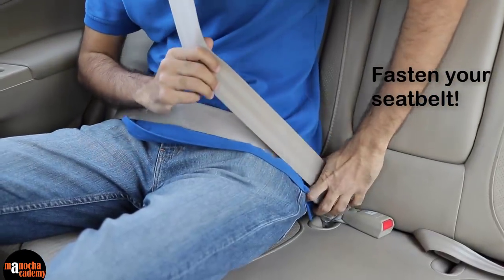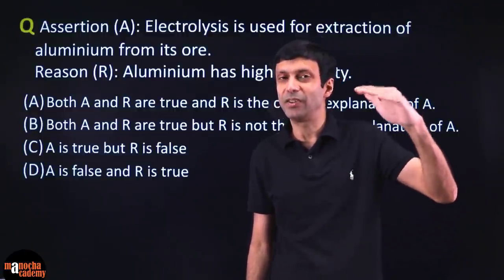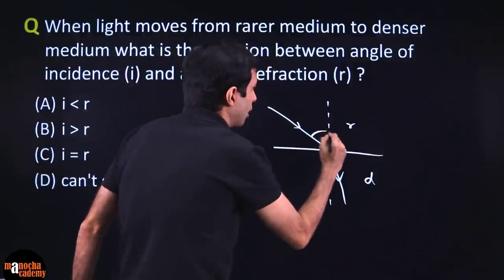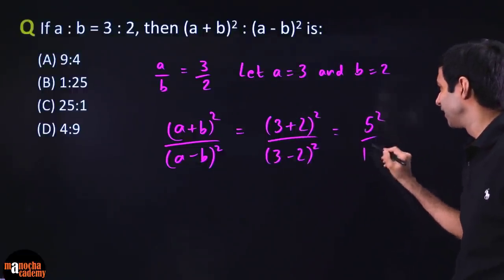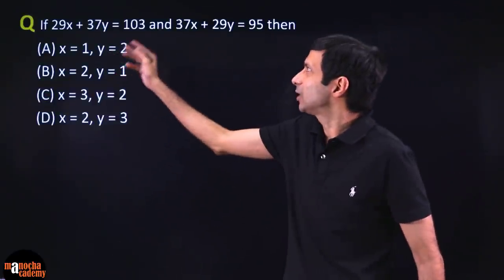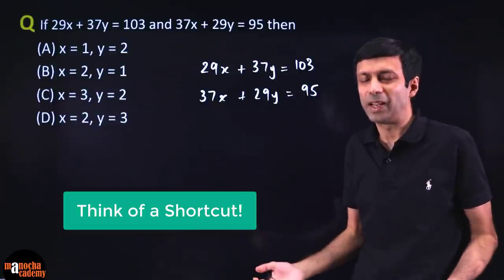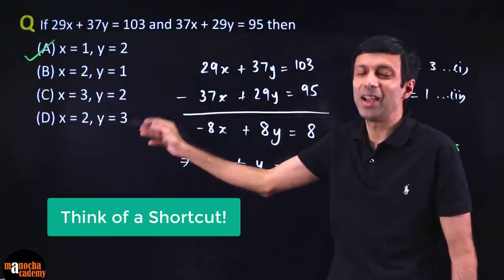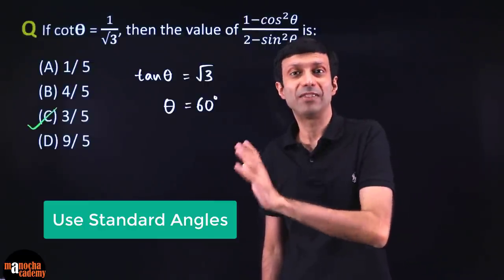MCQ Solving Techniques : Exam Special !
MCQ Solving Techniques: Exam Special video! Learn MCQs Secret Tip and Tricks!